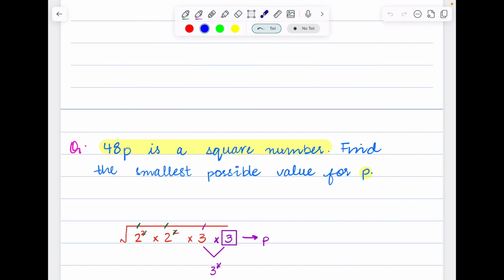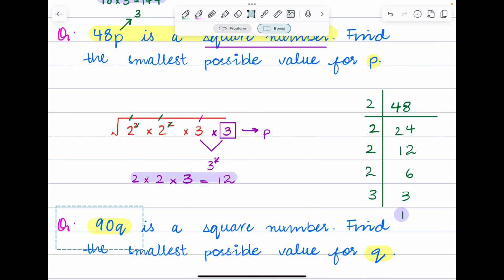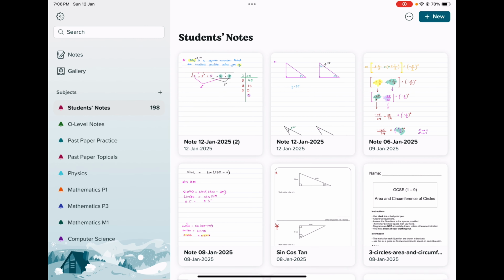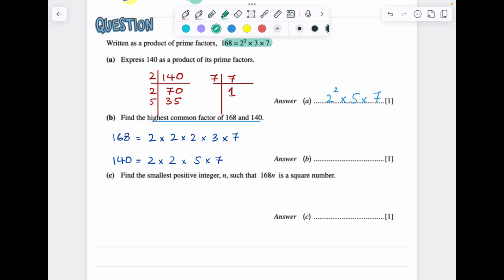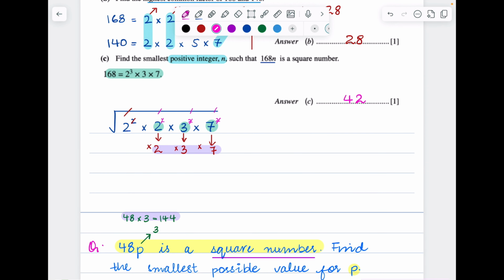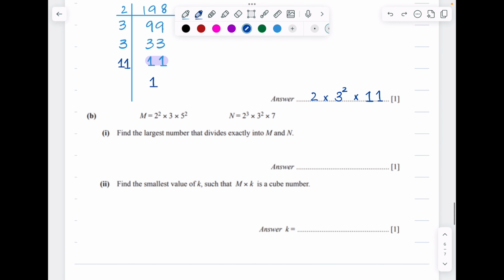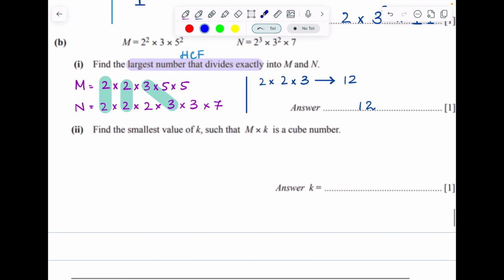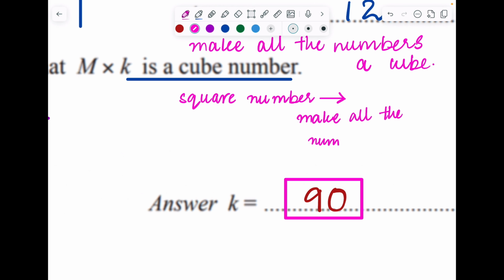HCF, LCM and Primes | Part 2 | (O-Level 4024 & IGCSE 0580)